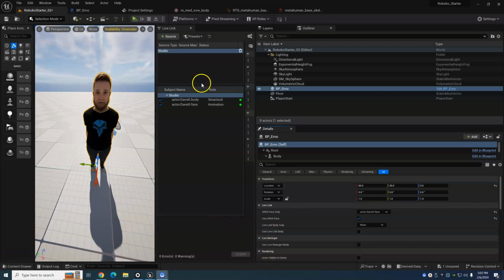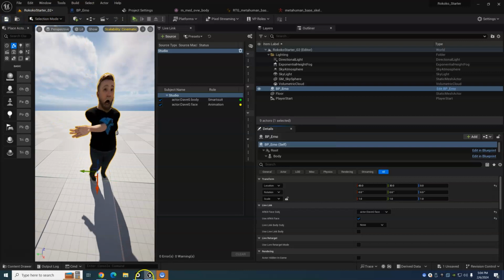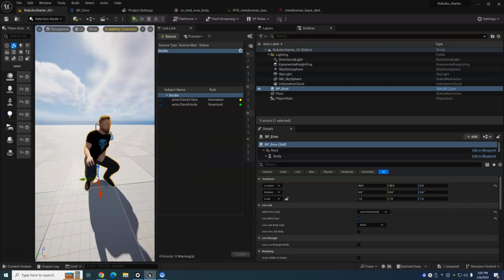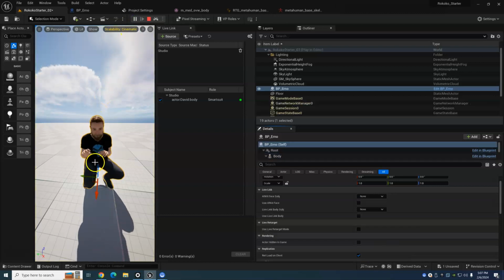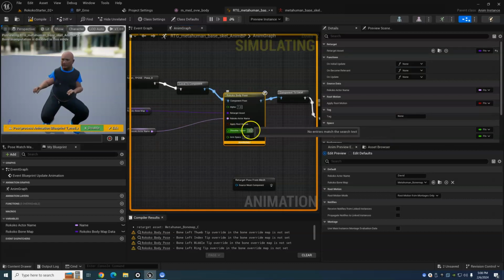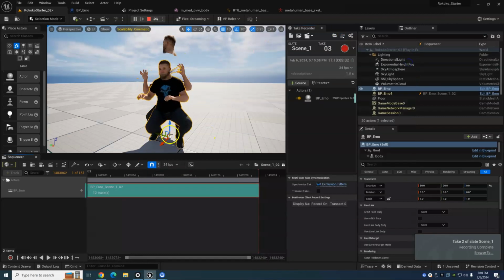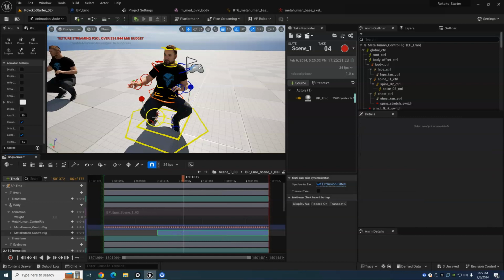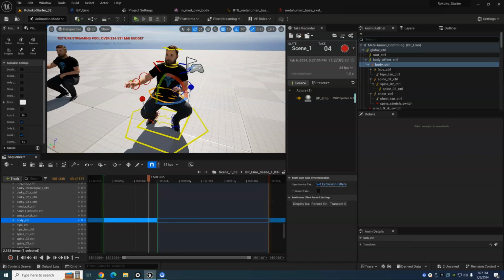Rokoko_NoFace and Baking Control Rig